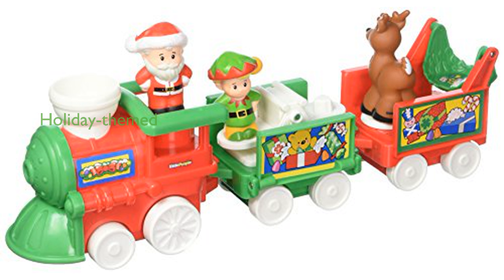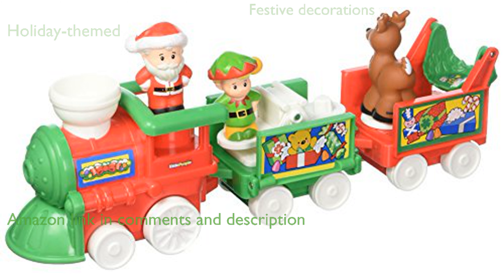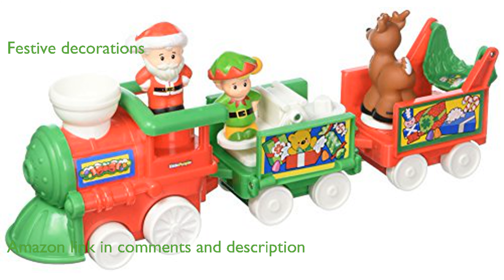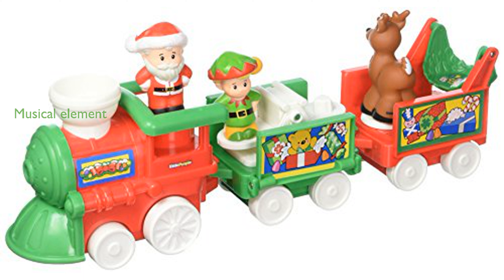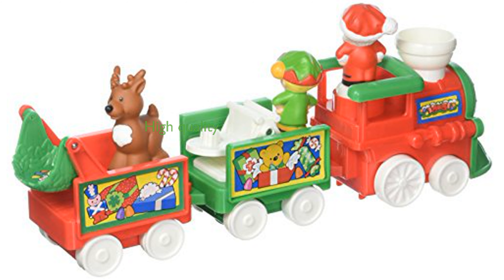REVIEW (2024): Fisher-Price Musical Christmas Train. ESSENTIAL details.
The Fisher-Price Little People Musical Christmas Train is a delightful addition to any holiday-themed toy collection.

This train set features charming characters and festive decorations that can captivate the attention of young children.

One of its standout features is the musical element, which adds an extra layer of joy and engagement for kids.

Fisher-Price ensures high quality, as this train set comes brand new in its original packaging.

With dimensions of ninety-eight millimeters in height, four hundred eight millimeters in length, and one hundred ninety-two millimeters in width, it is a substantial and robust toy.

Weighing in at six hundred thirty-five grams, the train set is easy for children to handle and play with.